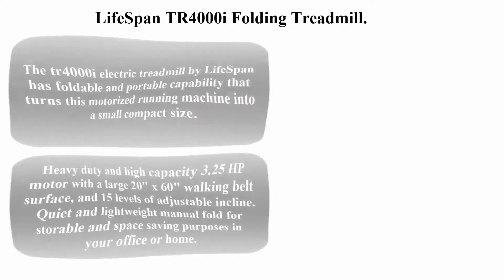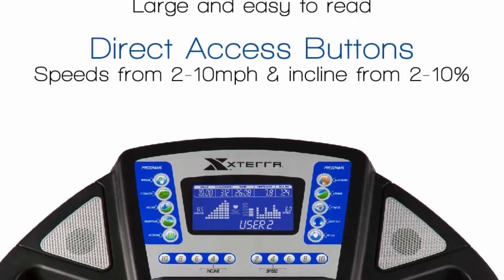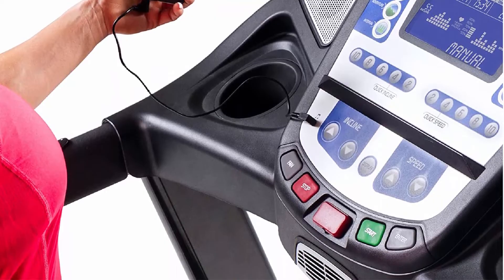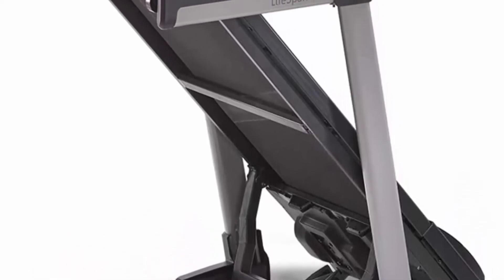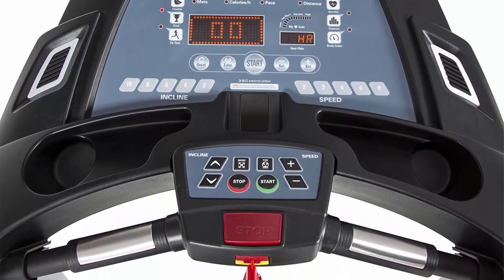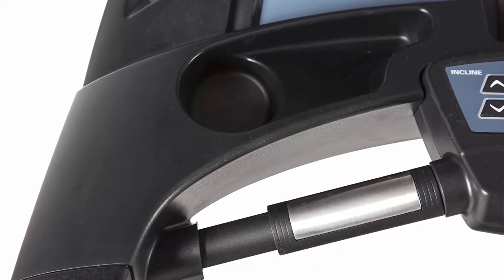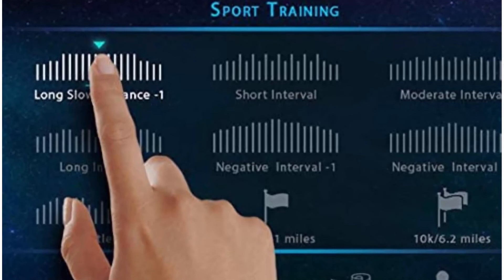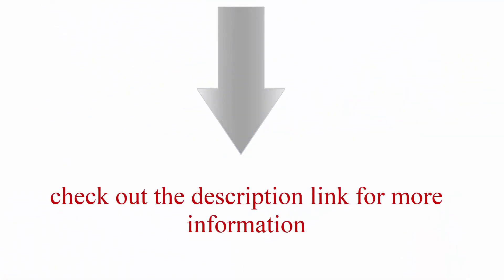Top 5 best folding treadmill can you buy in 2021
► Checkout These Links For Updated Price Of folding treadmill;
Top 1. LifeSpan TR4000i Folding Treadmill.

Top 2. XTERRA Fitness TR6.6 Folding Treadmill, Black.

Top 3. LifeSpan TR2000e Electric Folding Treadmill, 21 Exercise Programs and Built in Speakers,at Home Fitness Treadmill.

Top 4. 3G Cardio Pro Runner Treadmill, Silver, Pro-Foldable.

Top 5. LifeSpan TR2000i Folding Fitness Treadmill,Interactive Touch Screen.